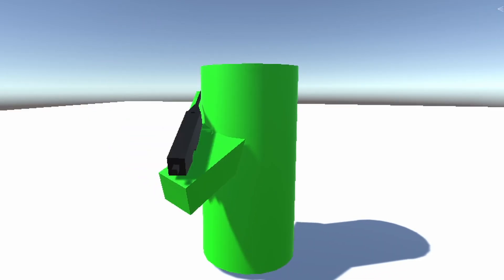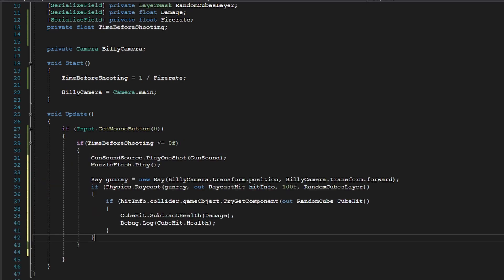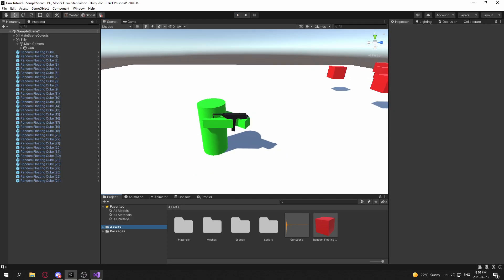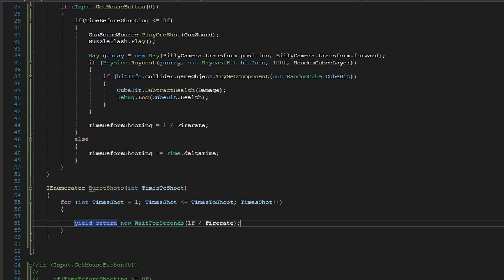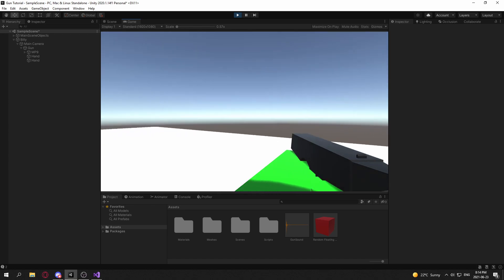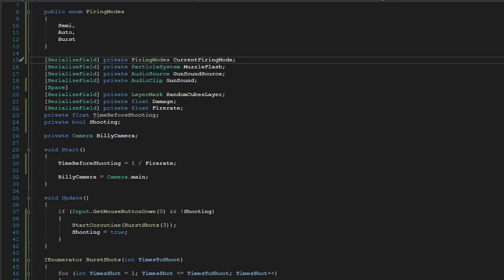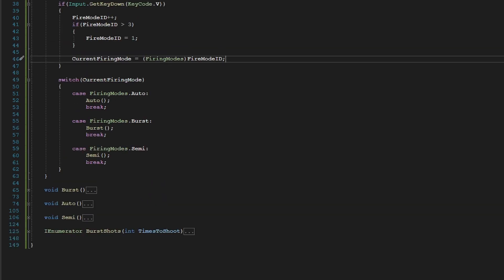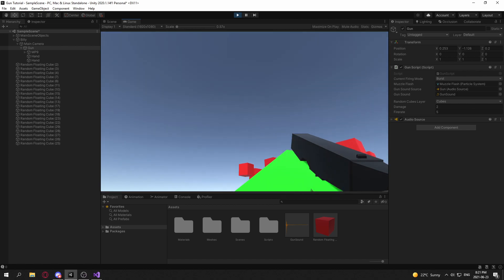How to make a gun in Unity (2/2) [C#] [Unity3D] [Auto & Burst]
In this video, you will learn how to make a gun in Unity with Raycasting.

 -= Music =-

-= Extra Stuff =-

0:00 Intro
1:01 Automatic Fire
3:39 Burst Fire
7:15 Switching Firing Modes
12:19 Outro